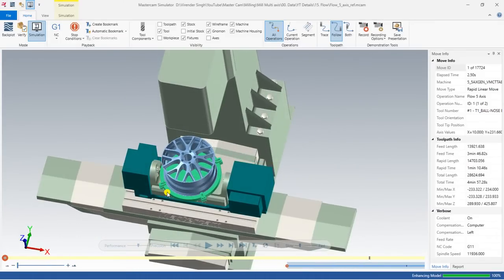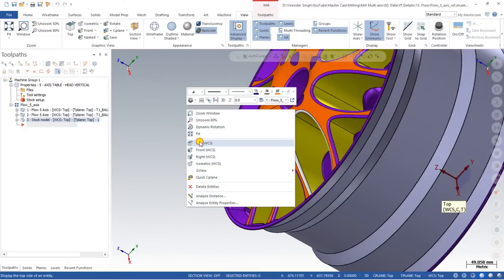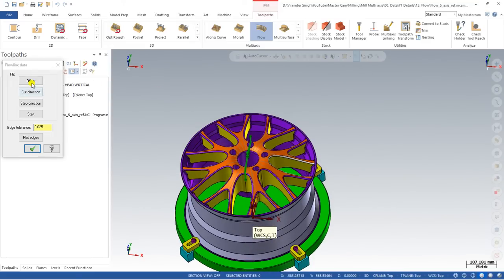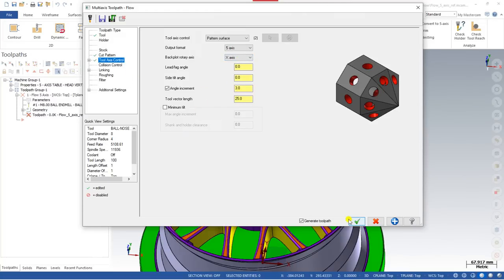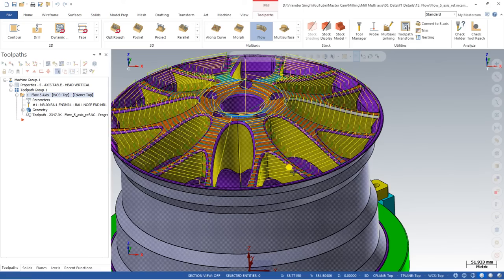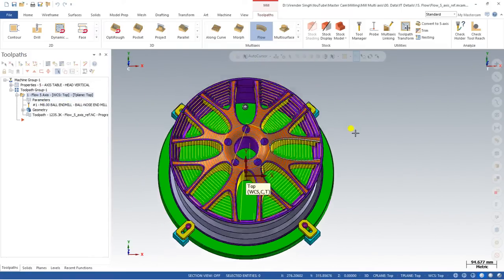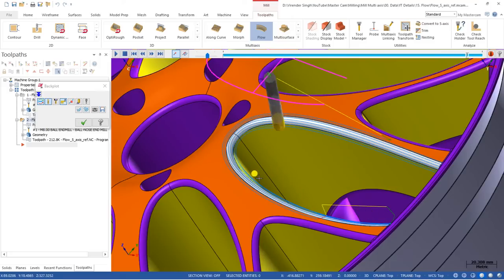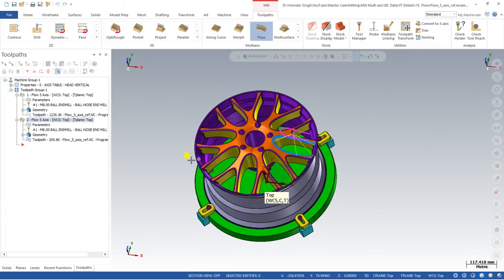Flow - Mastercam Multiaxis Programming